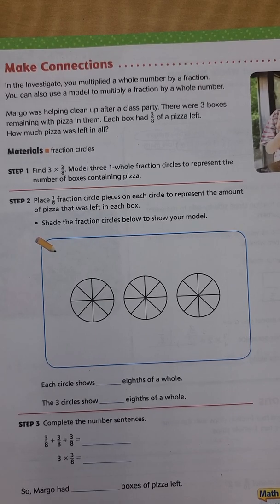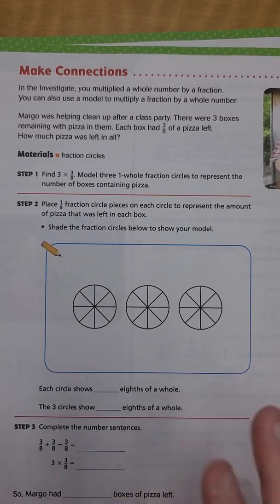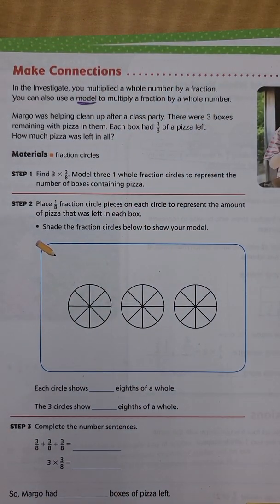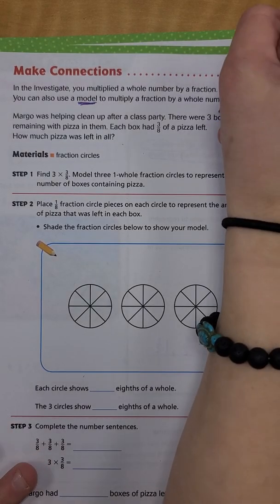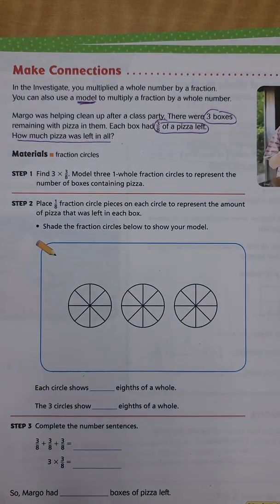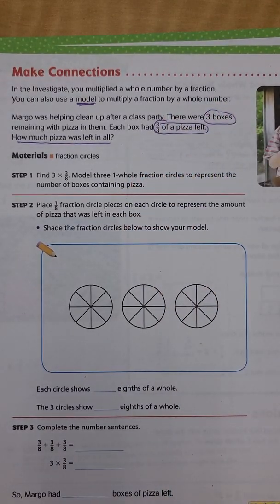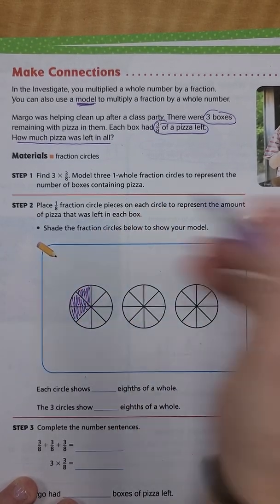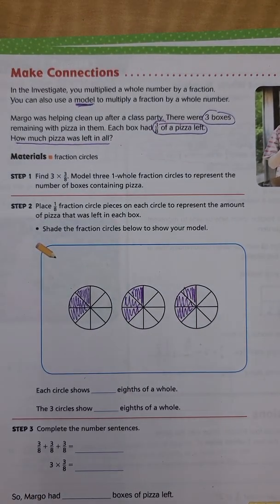Go Math: Lesson 7.2- Multiply Fractions and Whole Numbers